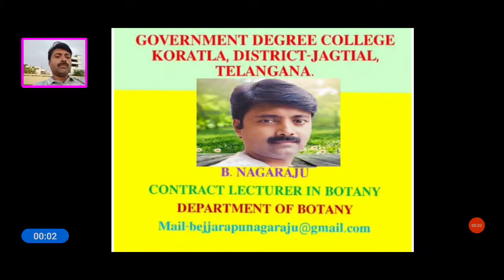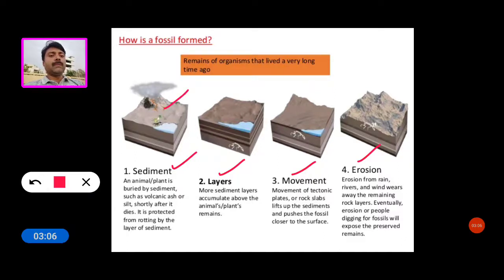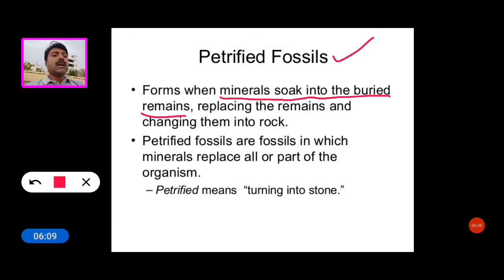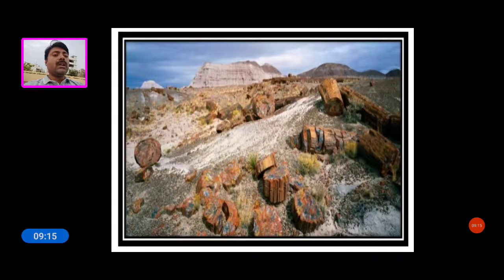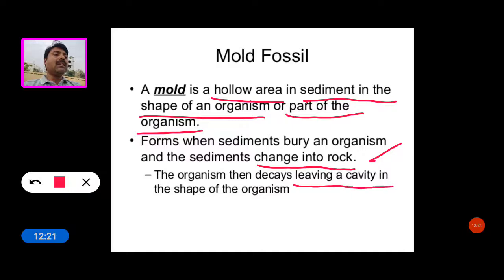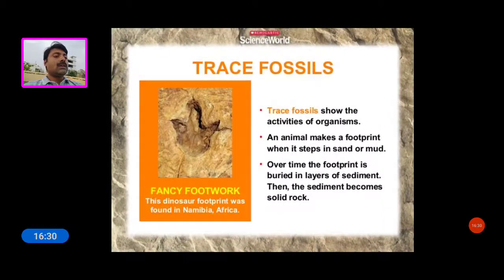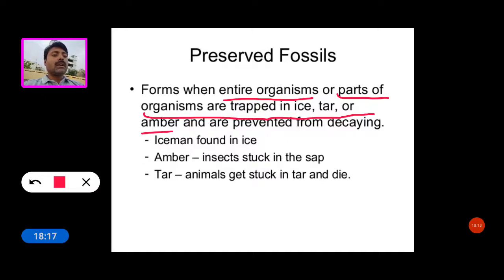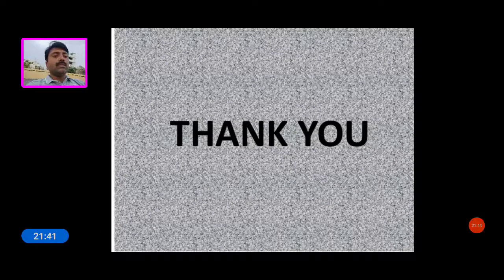FOSSILS (FOSSIL AND FOSSILIZATION)